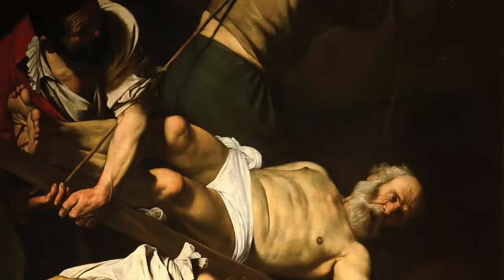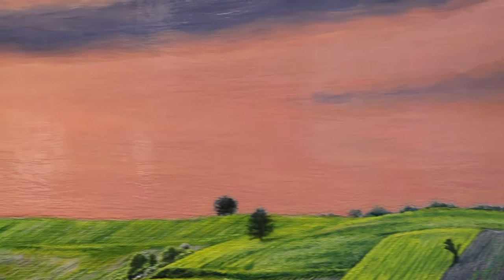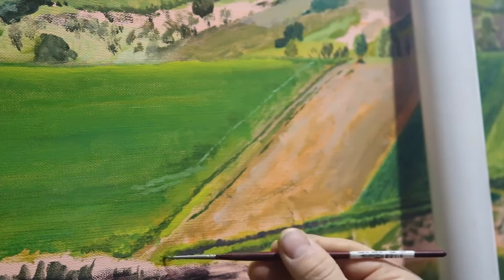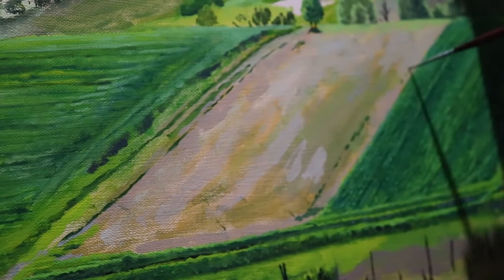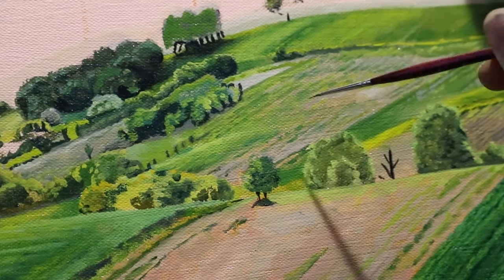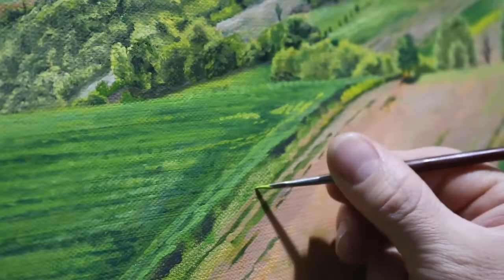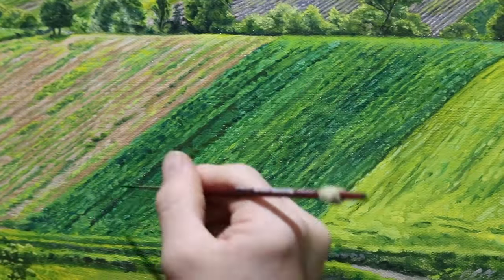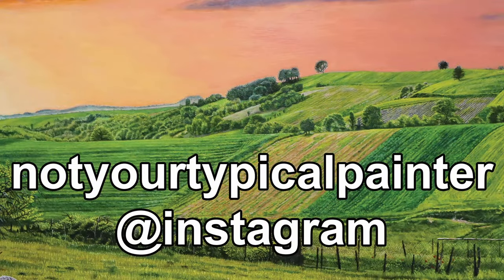Oil Landscape Painting Details in the Background Tutorial Demo Tips Tricks Techniques Art Time Lapse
I like having detailed backgrounds in my paintings and a lot of the times I try to be as accurate as possible!
In this video I go into detail the strategies I used in order to paint this complex painting, such as using patterns, highlights, and dry brushing to soften detail in areas!
I do not mention much about colors but I relied heavily on viridian for the most part with cadmium yellow to brighten it, cadmium yellow to warm it, cobalt blue to cool it, and alizaron crimson to darken it! Lastly I mention how cobalt green is used to cool and lighten areas in key areas vs white!
Key takeaways are to always get the under painting or drawing down so you have an idea where everything goes prior to painting and correct as you go! As for brushwork, there should be more of an emphasis on soft edges, even in the details! Less contrast and more pale colors also help, but do not over do it with white! And dry brushing and working wet on wet comes quite in handy! And it is good to stand back once in a while to see the overall painting if you find yourself too close for too long!
Beats used in this video are called "We Diggin In," "Music my Destiny," "Find Me" and "Destiny" by Open Minded Creation! Check out his channel if interested in his beats and

For more of my work checkout my Instagram, Notyourtypicalpainter of course! I will post the final image of the painting there!